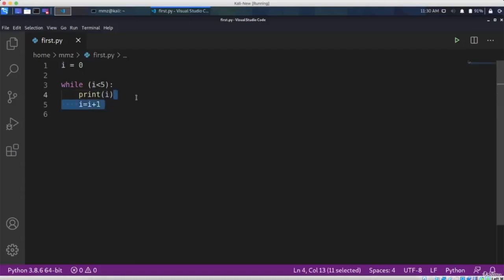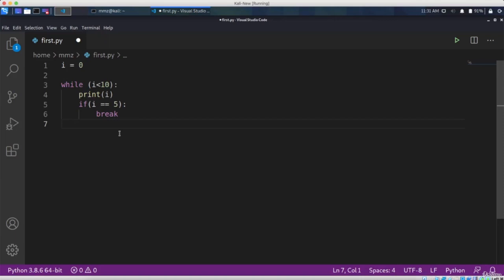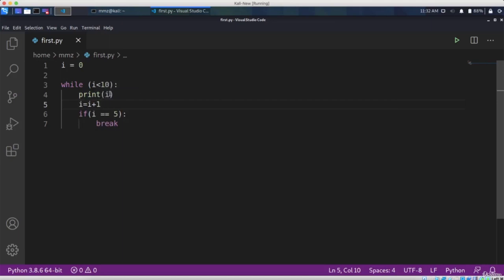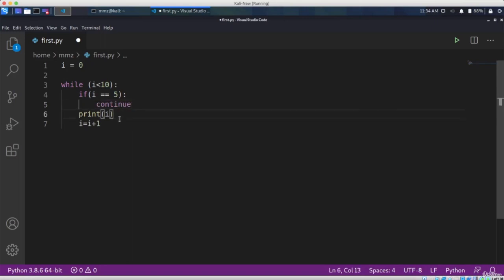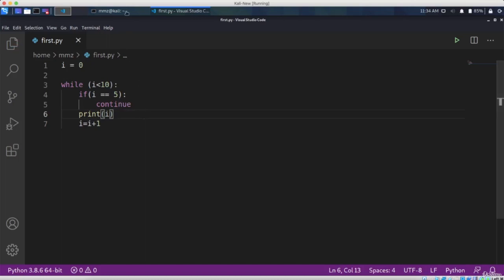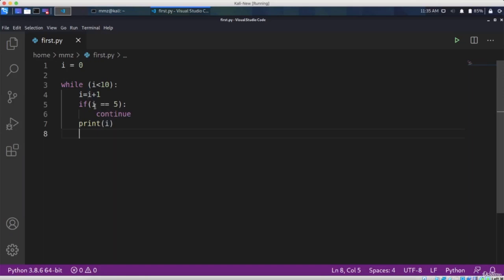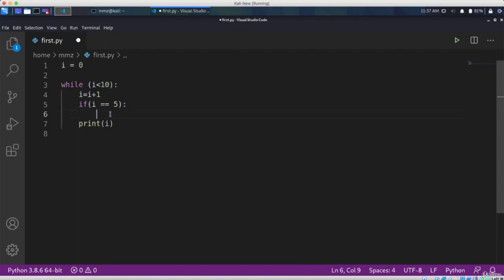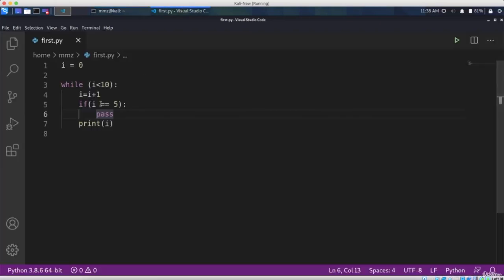Learn Python (for Beginners) - 25. Break, Continue, Pass